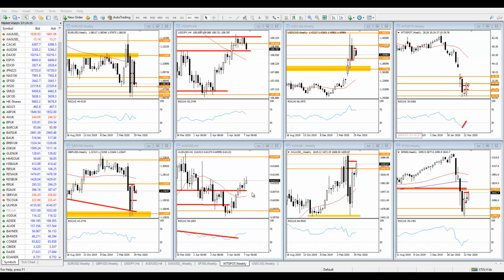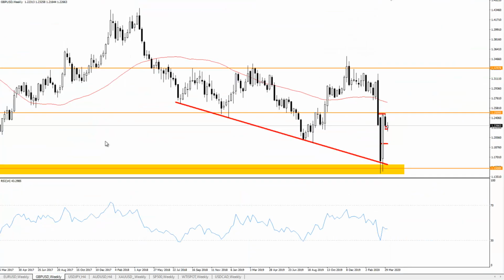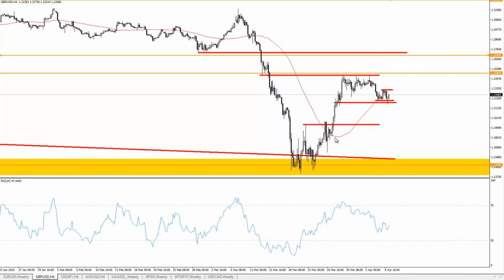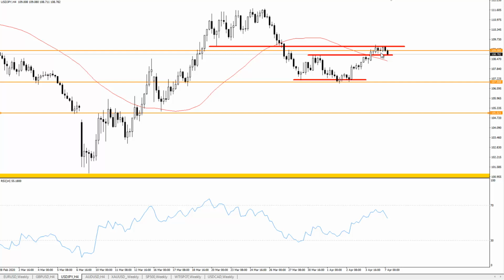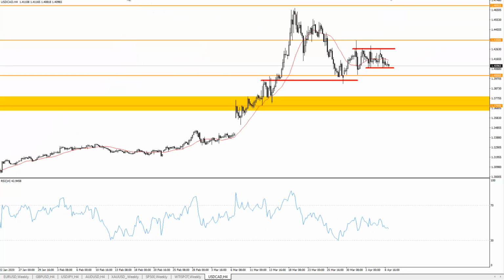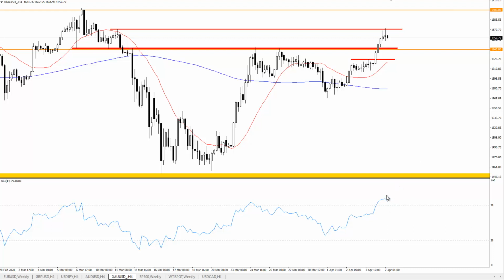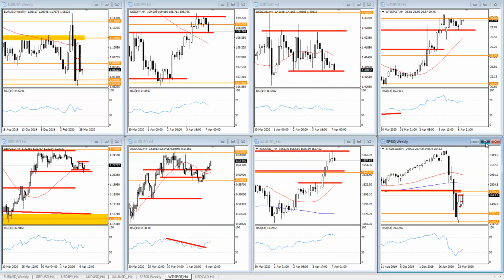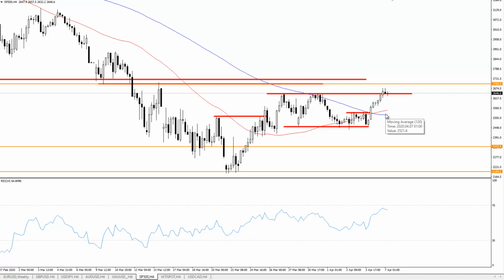Weekly Webinar – Technical Analysis (Apr 7, 2020)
Start your trading week right with our weekly webinar. Get expert analysis of the major forex indices commodities and shares markets. WATCH NOW